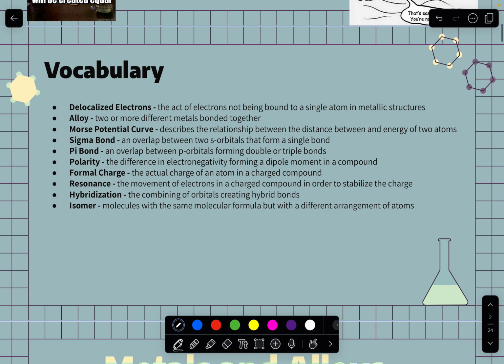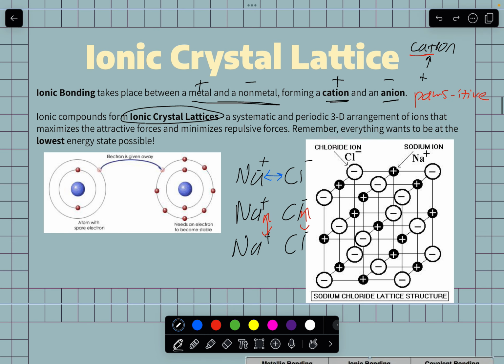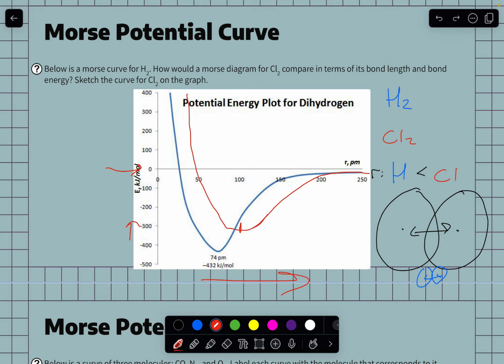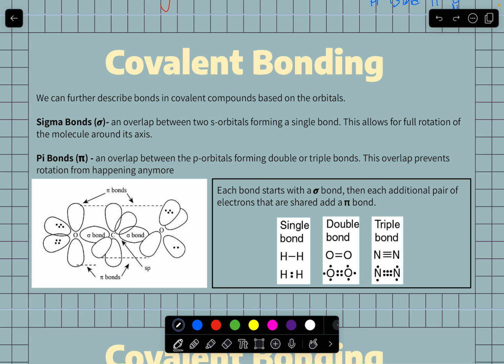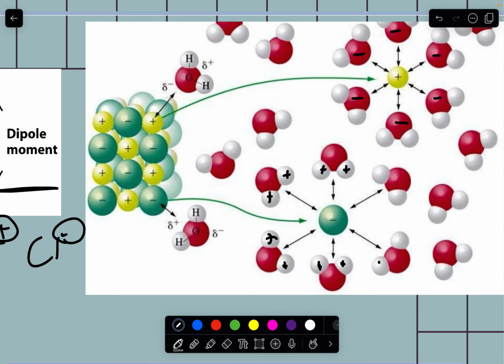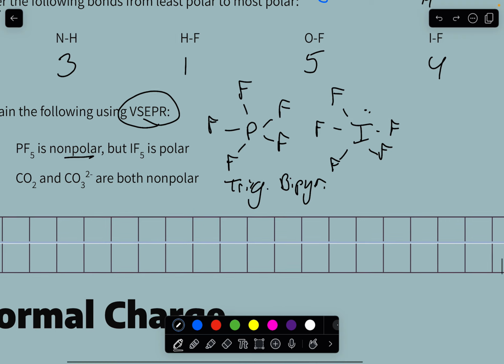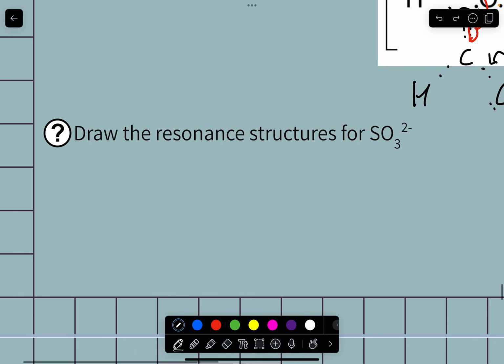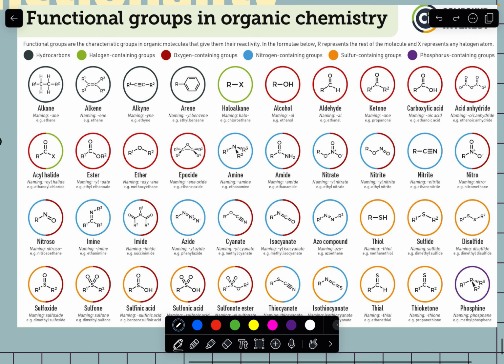AP Chemistry PHS - Unit 2 - Structure and Bonding